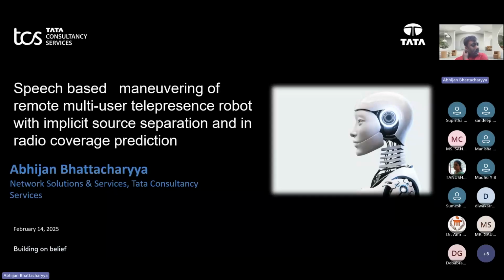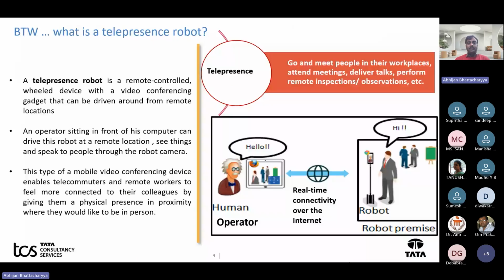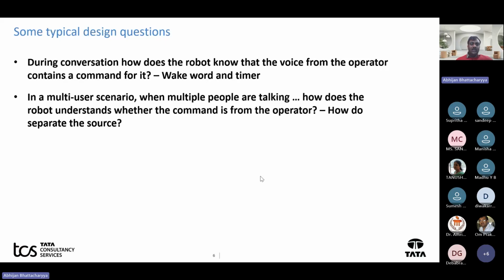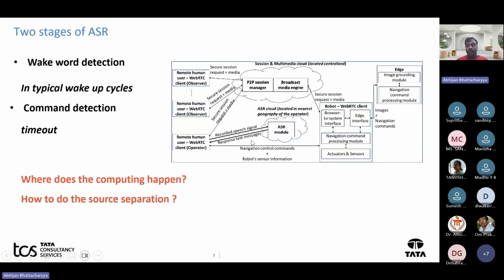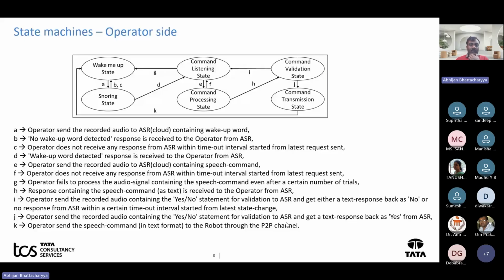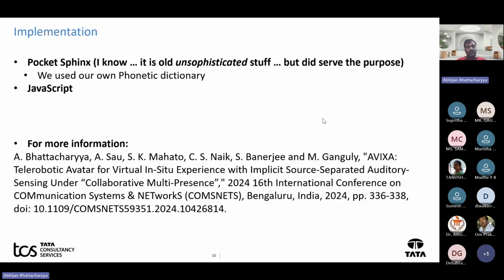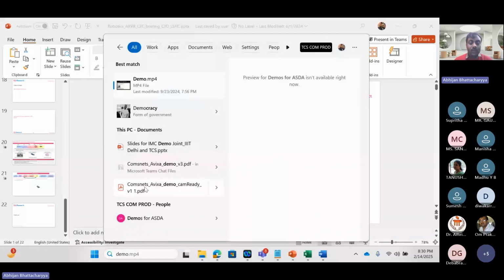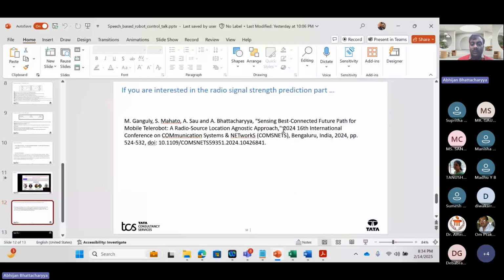Speech based maneuvering of remote multi-user telepresence robot (Session - 10)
Speech based   maneuvering of remote multi-user telepresence robot with implicit source separation and in radio coverage prediction by

Mr. Abhijan Bhattacharya
Senior Scientist, TCS R&D Kolkata, India